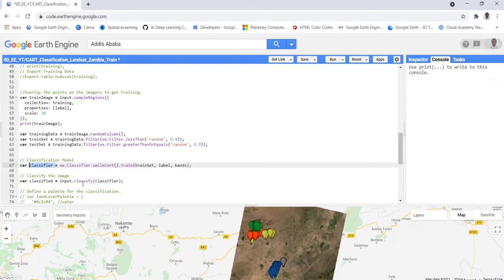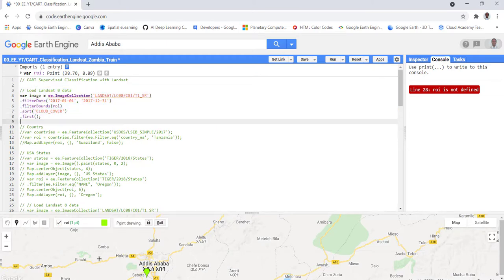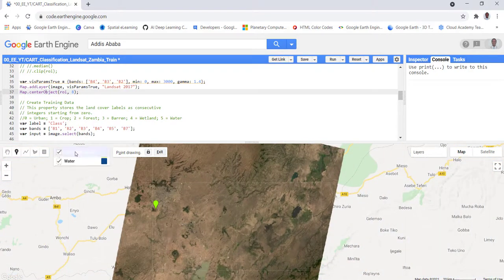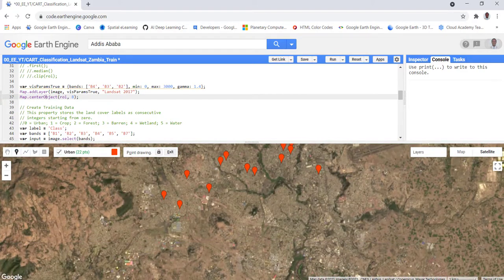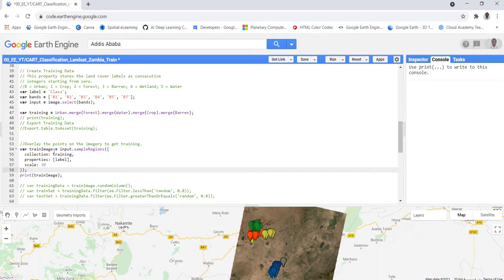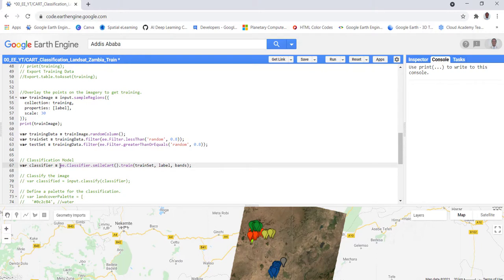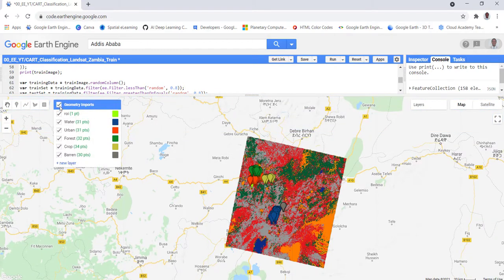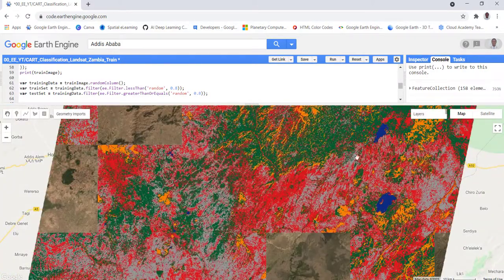Supervised Classification (CART) - Machine Learning with Landsat in Google Earth Engine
This tutorial will show you how to apply machine learning and supervised classification using Landsat satellite data on Earth Engine.